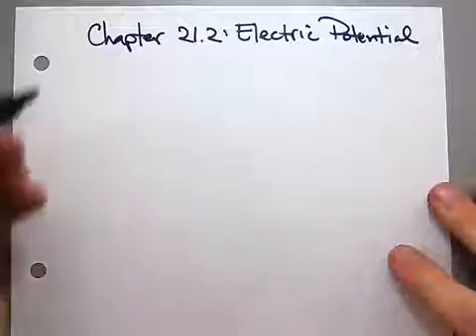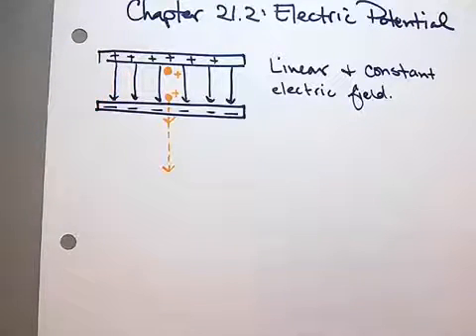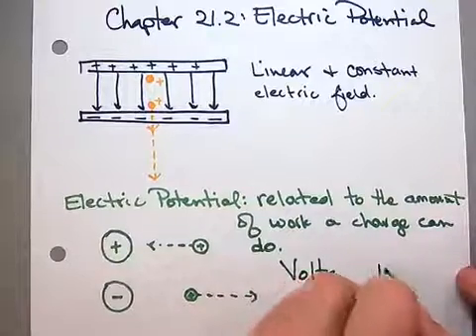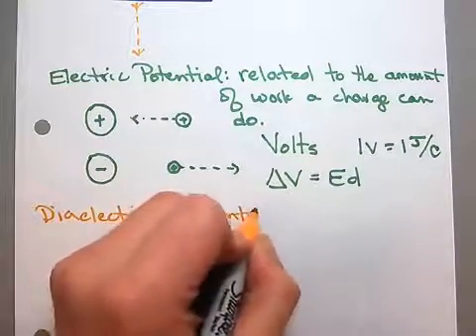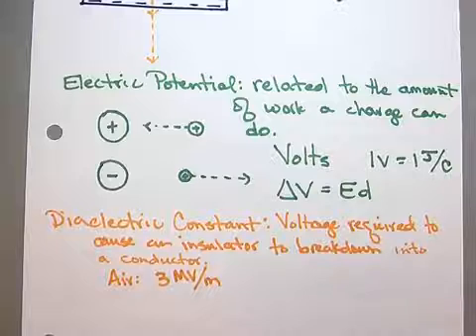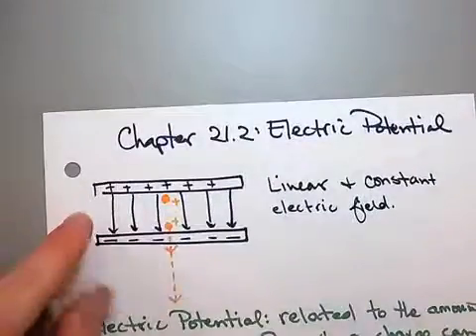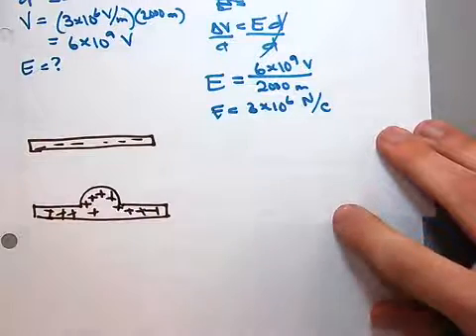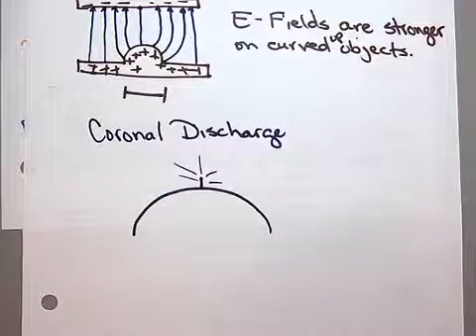Electric Potential and Coronal Discharge